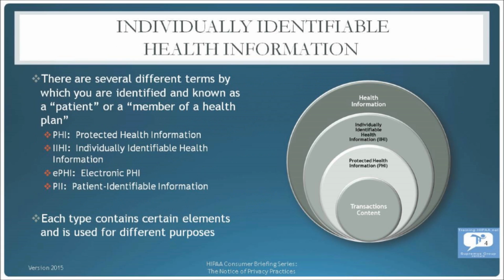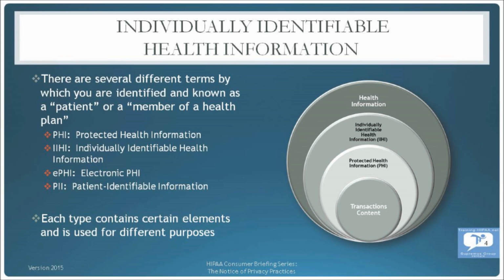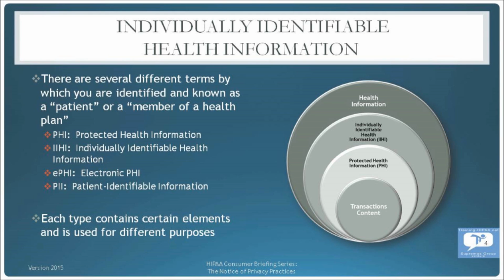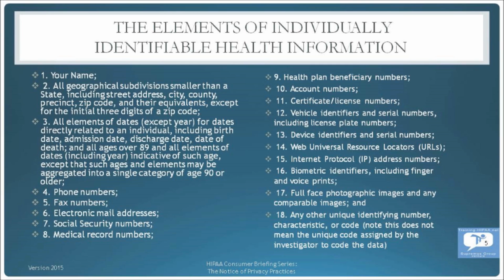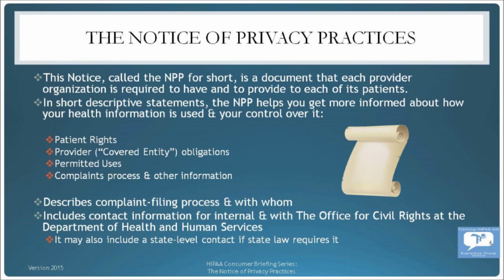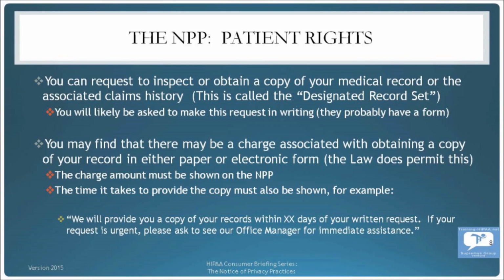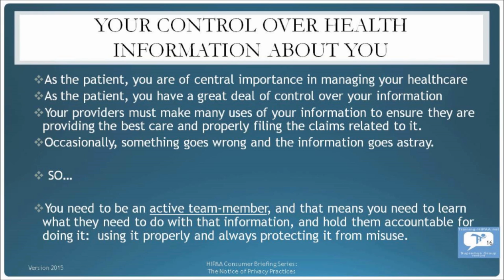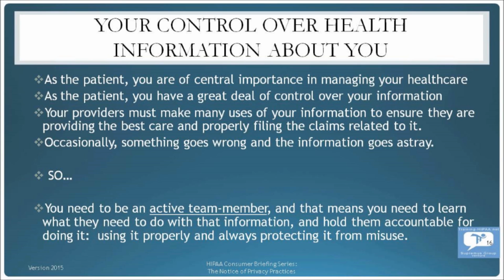HIPAA Consumer Briefing Series: Part 1- The Notice of Privacy Practices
THIS HIPAA TRAINING IS NOT FOR COVERED ENTITY OR BUSINESS ASSOCIATES. THIS TRAINING IS FOR CONSUMER (PATIENTS) ONLY FOR AWARENESS ON HIPAA RIGHTS.

This HIPAA consumer briefing series is created for education of consumer (patients) to understand their rights and responsibilities. The goals of these trainings are to create awareness in consumers so they understand the benefits of HIPAA and how it protects their protected health information. Every time you see a doctor, you are asked to sign The Notice of Privacy Practices. Most patients do not read or do not know what it means. This 23 minutes brief training will explain you what it means. This video is the first of the series of HIPAA consumer training. We have total 4 trainings for consumers.  Please contact a lawyer with your questions. If you want to file a HIPAA complaint then please contact Office of Civil Rights